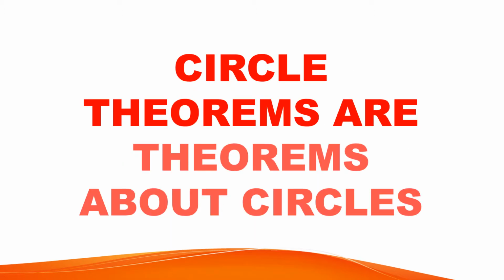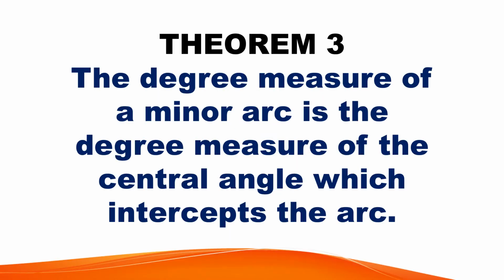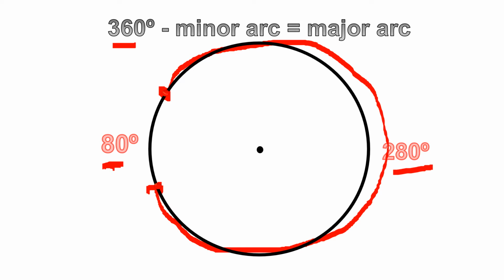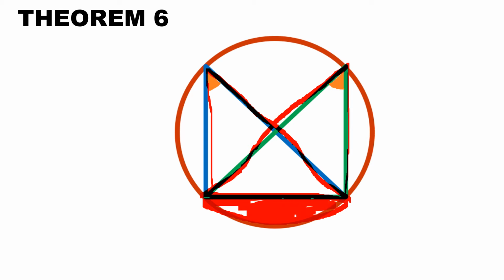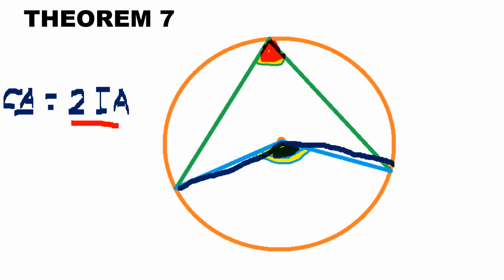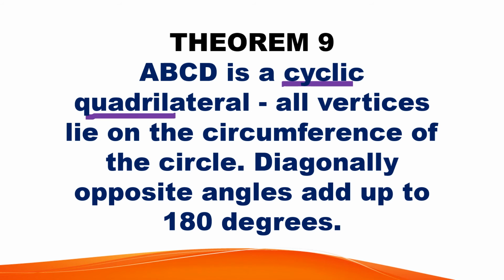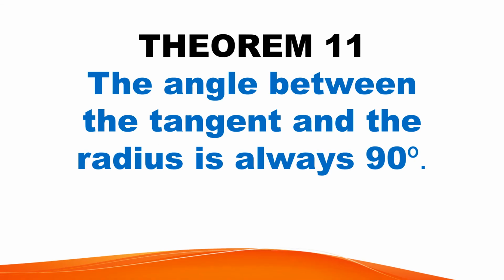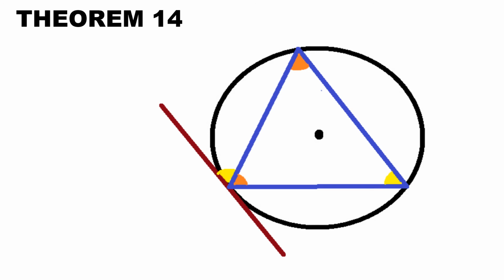Circle Theorems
This math tutorial videos are created for my grade 10 students and for other students, teachers and parents who needs help in tutoring their kids in this time of pandemic. My apologies to those who find this "boring" as I am currently new to this platform. Id be glad to get some assistance from you to help me improve my videos in the future so that i can help more kids.